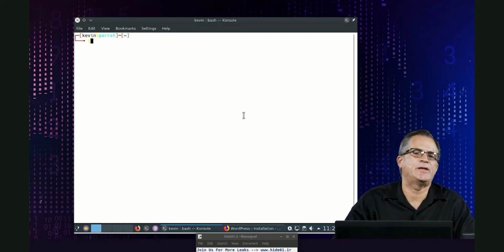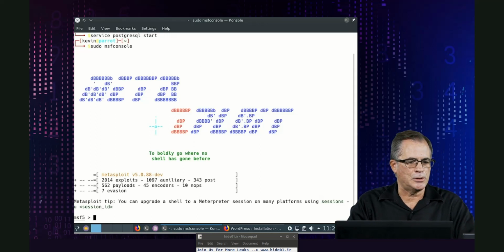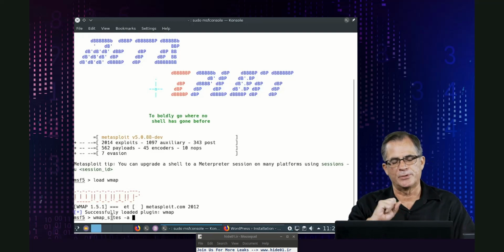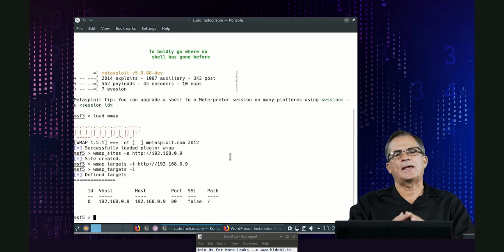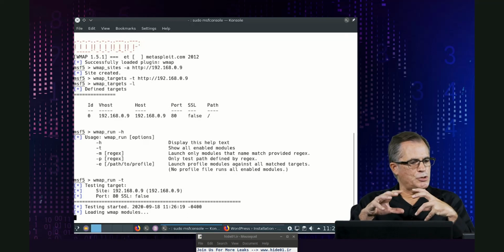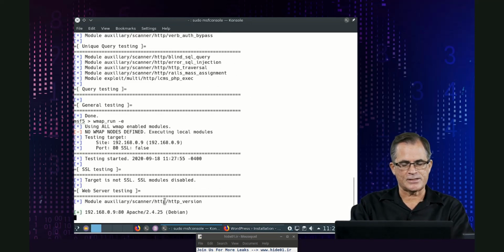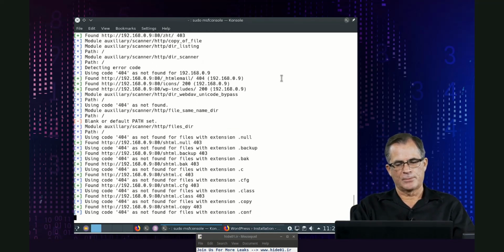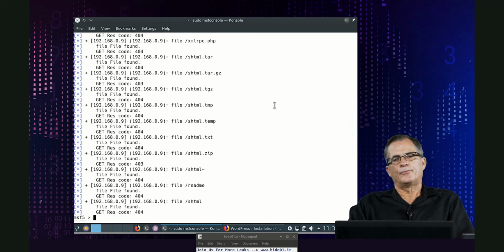6 CPENT Module 05 Lab 4